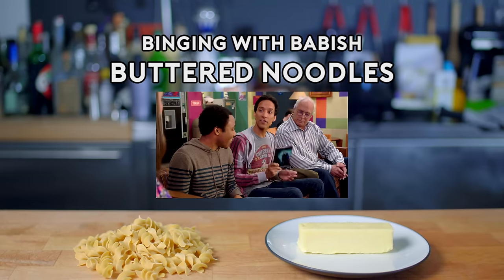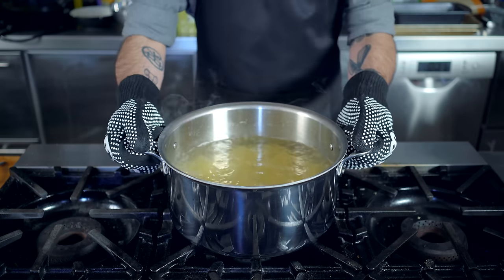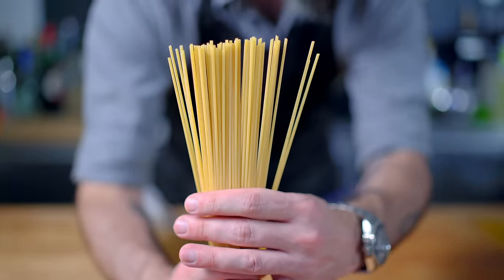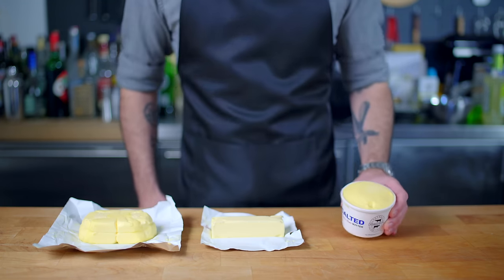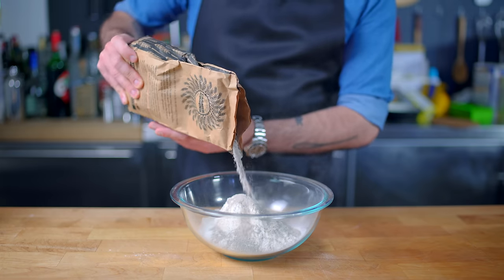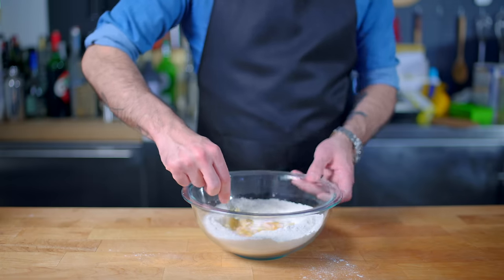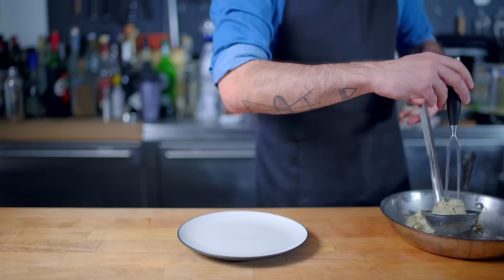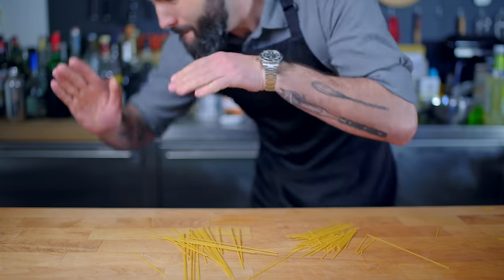Binging with Babish: Buttered Noodles from Community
This week, we're double-dipping in the world of Dan Harmon's lovable, irreverent collegiate caricature: Community. I'm here to defend the "weird" favorite food of Abed Nadir: buttered noodles. Yes, that impossibly plain side dish/cafeteria filler/thing you eat when you're sick. With a few simple tricks, we can upgrade this ubiquitous underdog into something worth making all on its own.